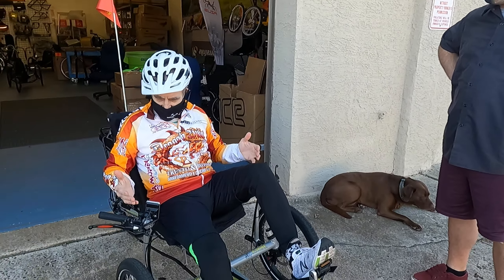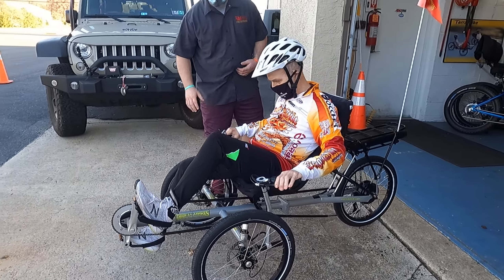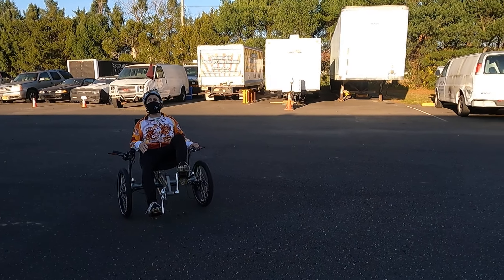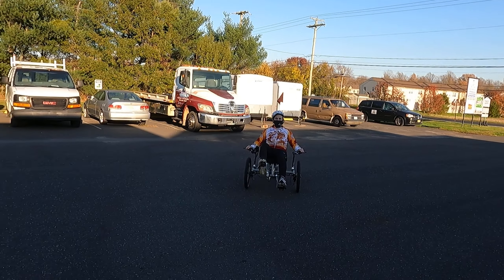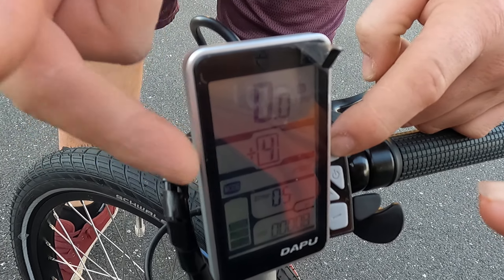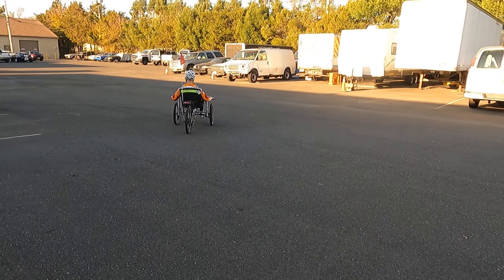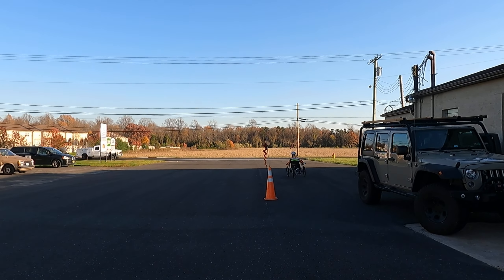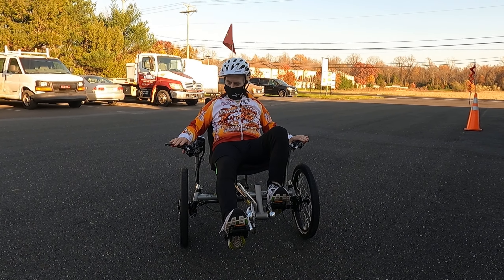Trident Trikes E Sprike at Jersey Bents LLC